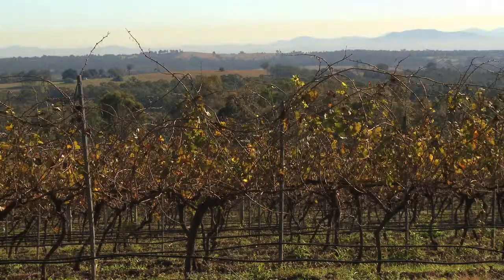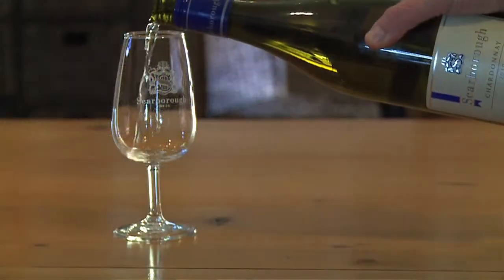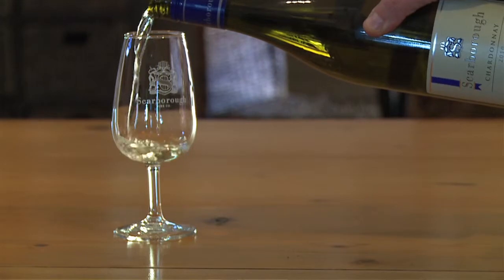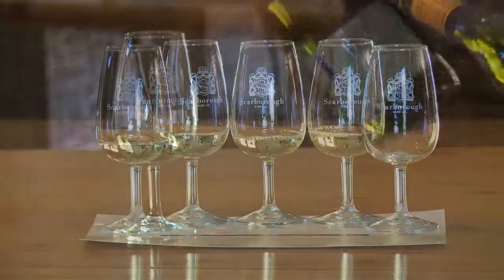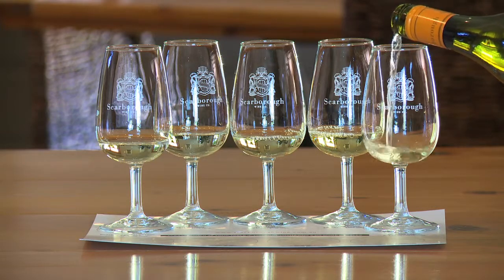Ian Scarborough talks about Hunter Chardonnay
A legend of the Hunter Valley Wine region, Ian Scarborough always had a vision for producing exceptional Chardonnay. Listen in as he describes the vision for making the wines that have put his family company in the spotlight for over 30 years.